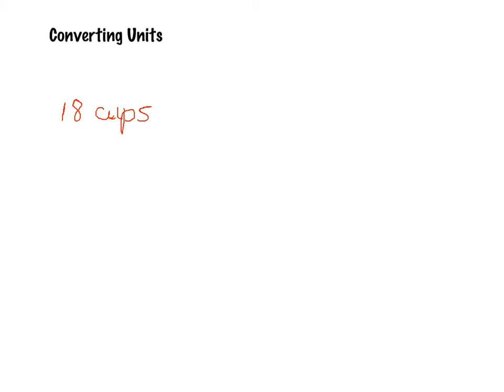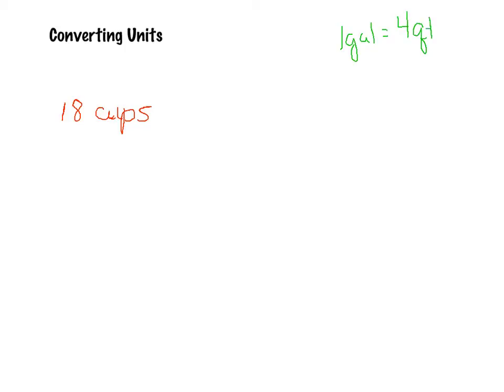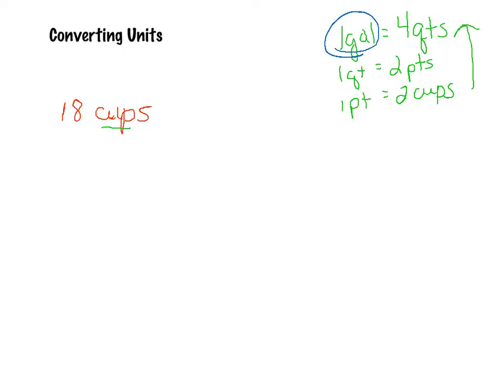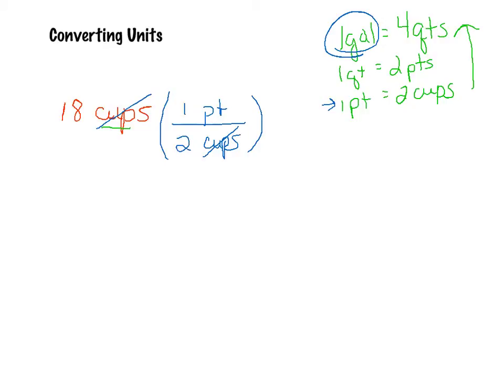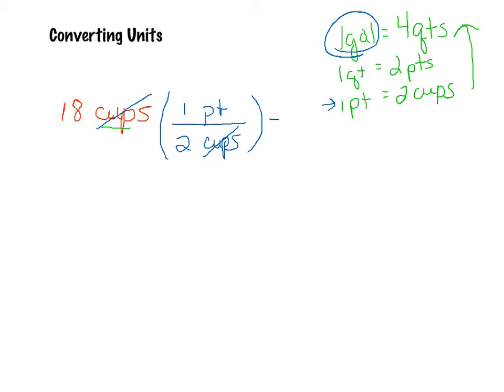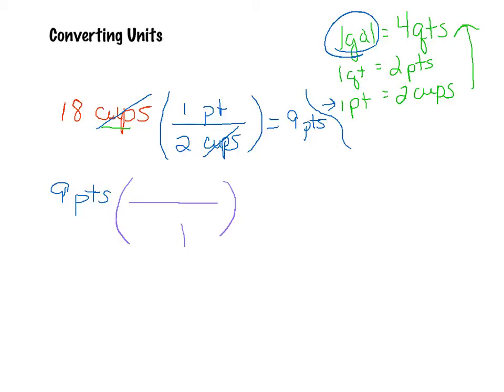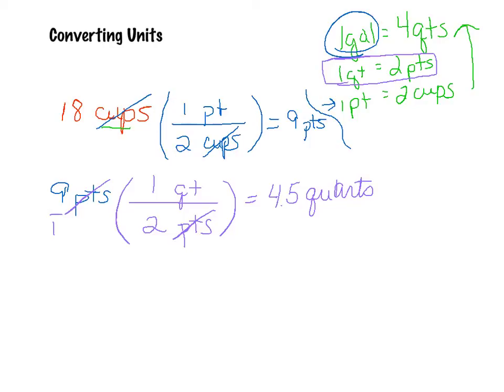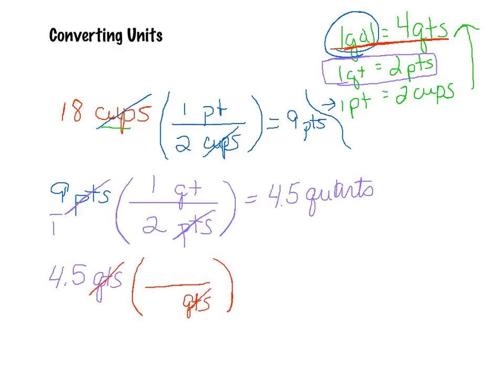5-4: Using Ratios to Convert Measurement Units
unit conversions - ch 5, sect 4